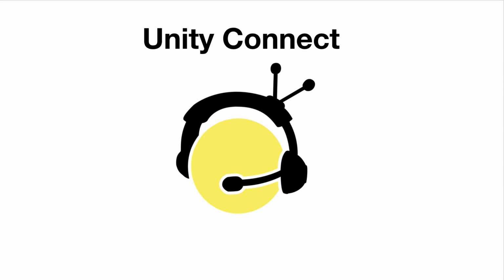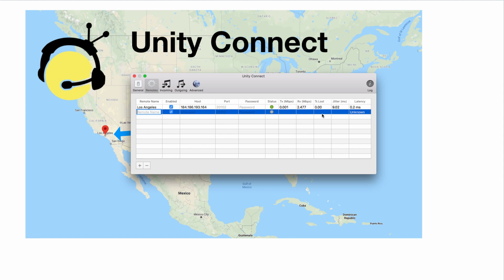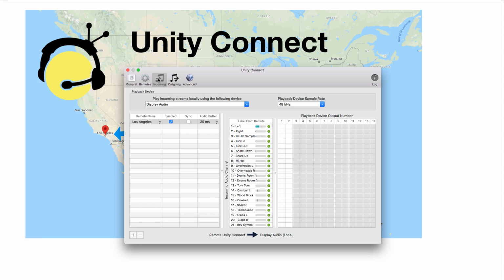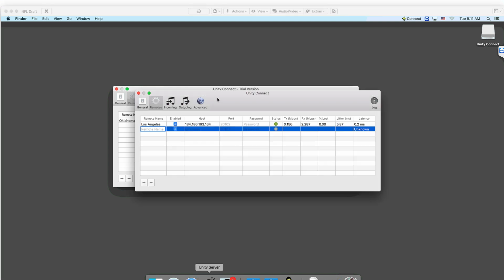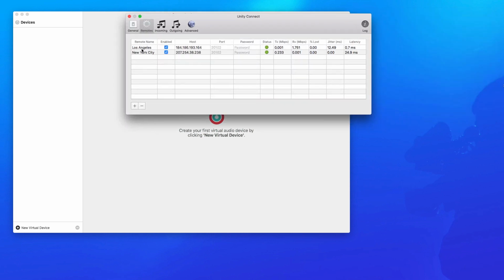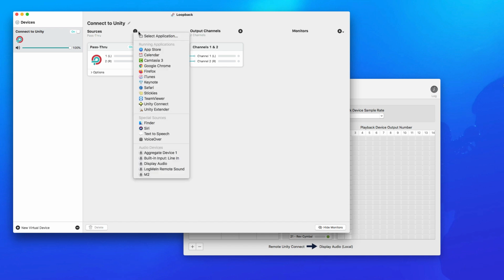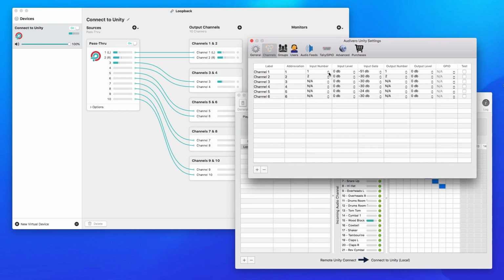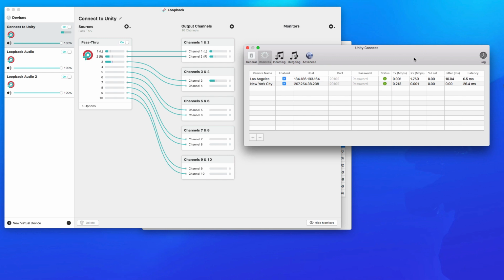Guide to Unity Connect featuring Loopback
Step by step instructional video demonstrating everything about Unity Connect and sending audio over the Internet. How to use Connect to tie two Servers together. How to use Loopback with Connect.